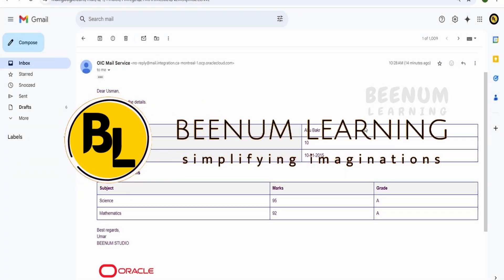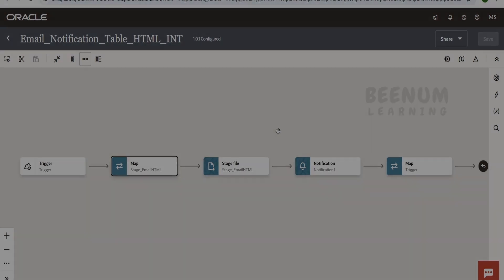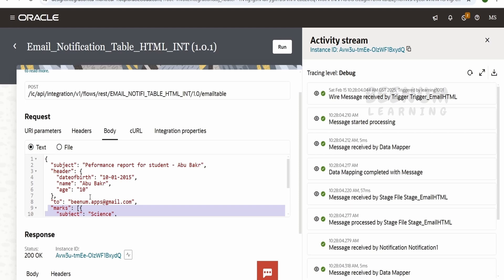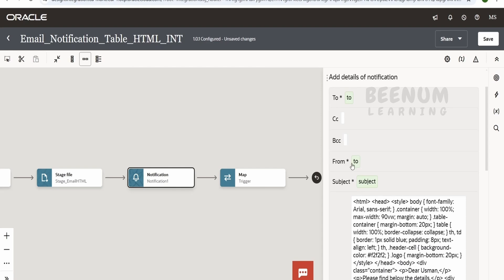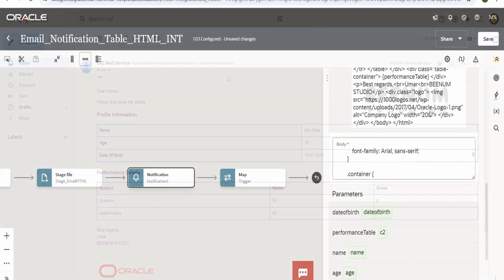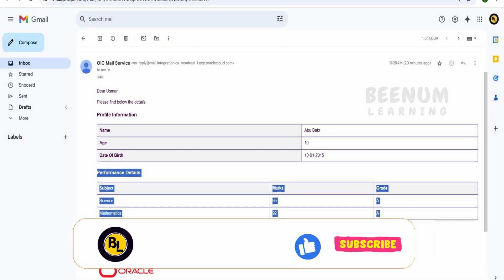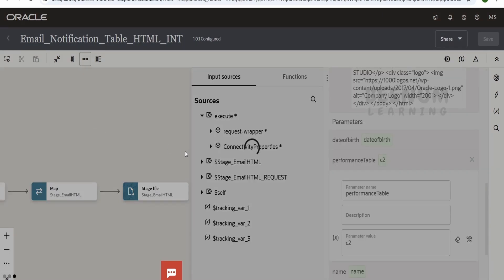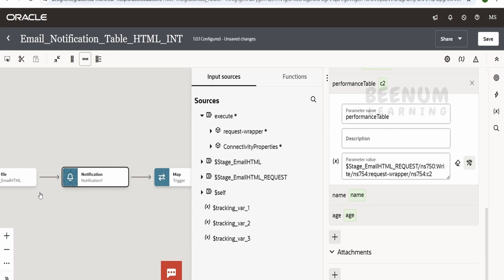Send Email with HTML content having table form CSS style in Oracle Integration 3 using mapper, OIC 3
With this video we will learn How to Send Email with HTML content having table form CSS style in Oracle Integration 3 using mapper, OIC 3 send email with HTML content having table form image, OIC HTML email content with mapper table form image using mapper no plsql JavaScript

00:01  Introduction and overview of class

10:34  Please donate and support us